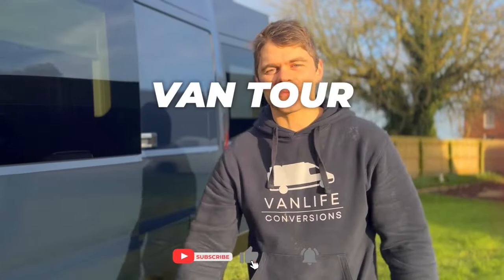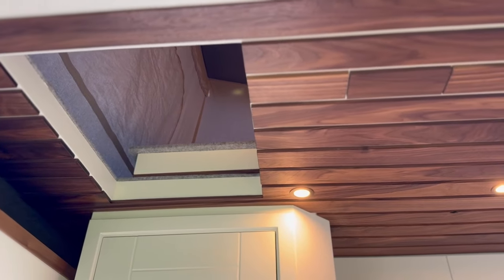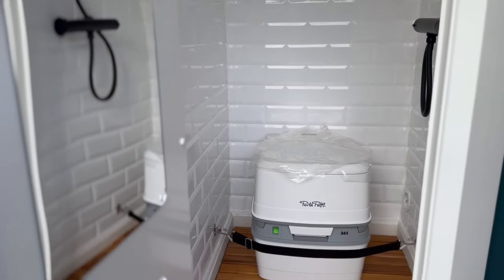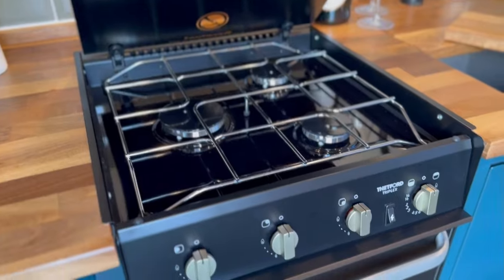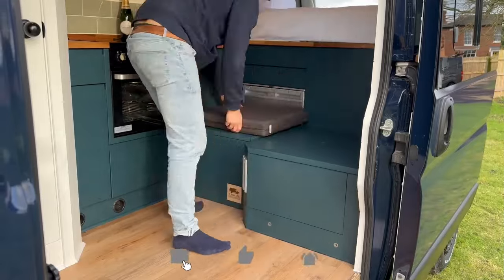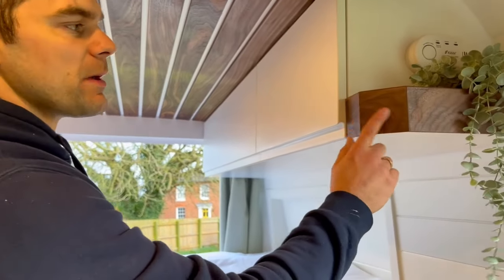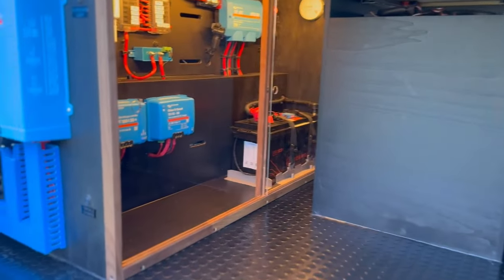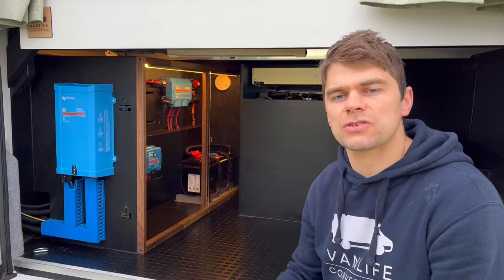4 berth Campervan Conversion on a 6m Van! Off-grid with shower | VAN TOUR PROMASTER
We converted this Citroen Relay Van into a luxury off-grid home on wheels. The layout is our Kunu model and features a poptop and 4th belted seat. The extra seat from Aguti is housed in the rear box seat and folds up when required. It can also be removed completely if not in use by unbolting it from the plate through the floor. An ideal option for couples that usually travel as two but then might want the option of brining a friend or grandchild along for example.

There is a full kitchen with oven, hob and grill and a shower room. The van is off-grid utilising a flexible solar panel on the poptop.